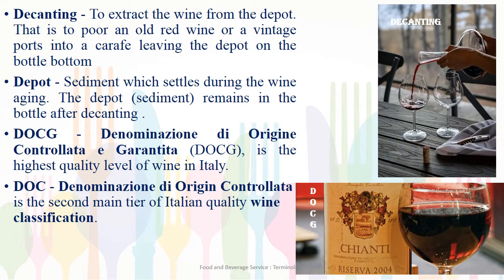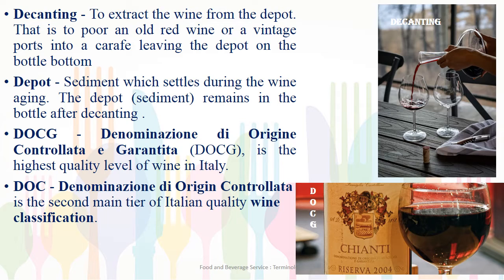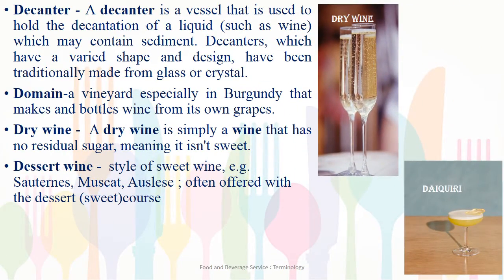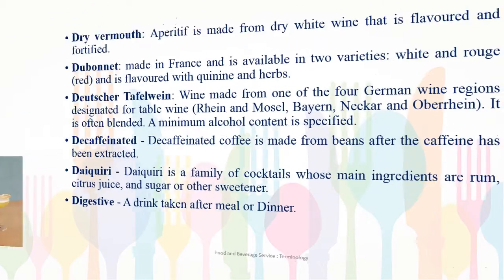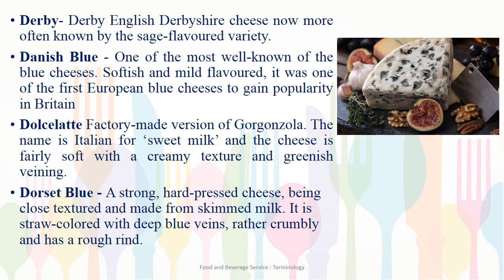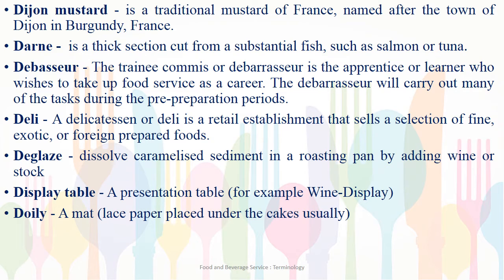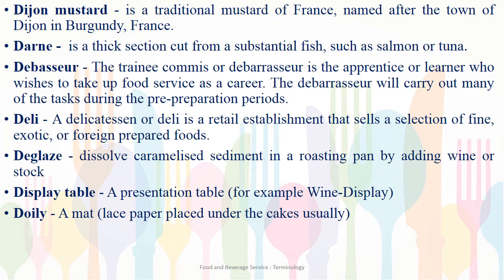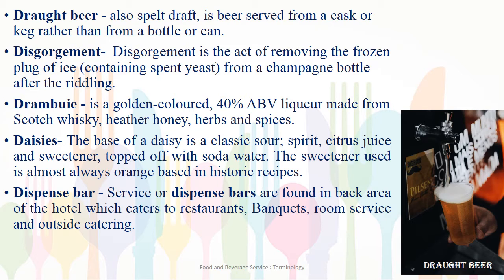FNB TERM D